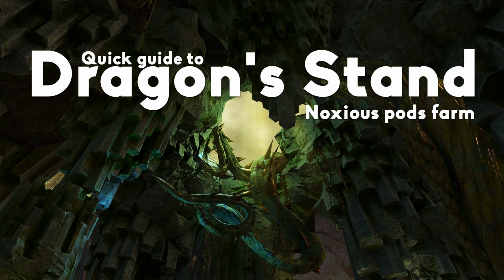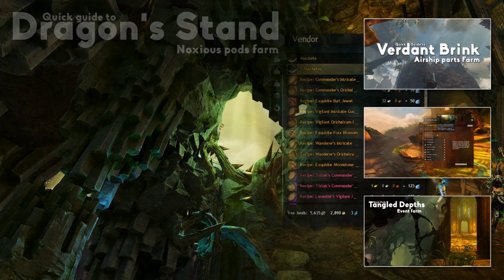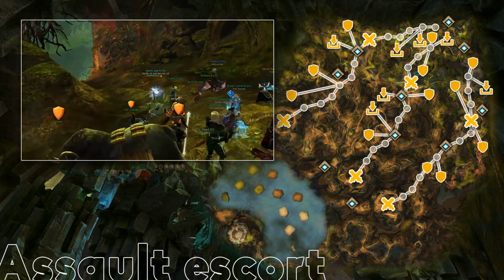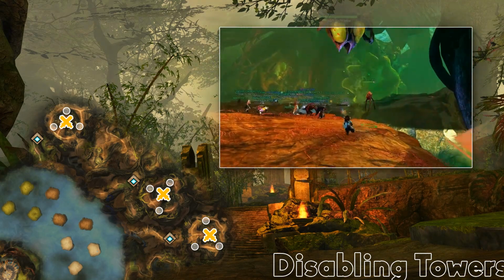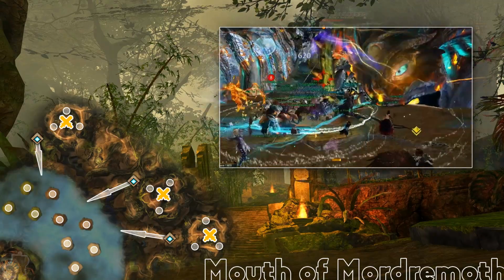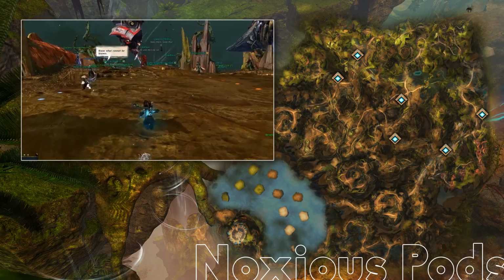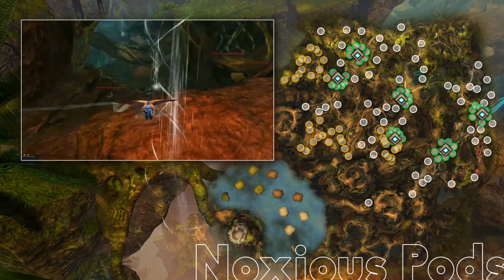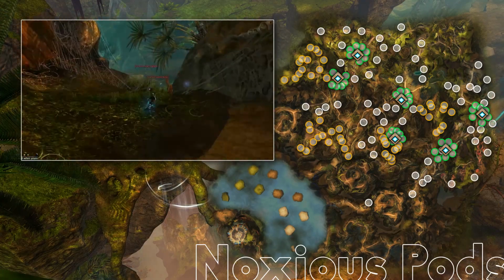Guild Wars 2 - Quick Guide to Dragon's Stand Crystalline Ore Farm / 1080p 50fps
✘ This guide will explain to you Meta events in Dragon's Stand and most efficient way how to farm Crystalline Ore ✘